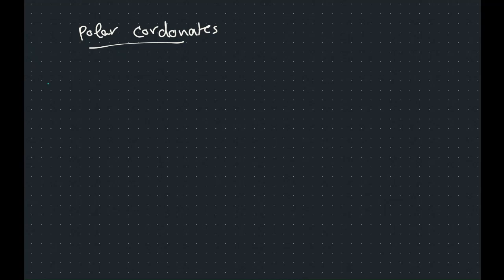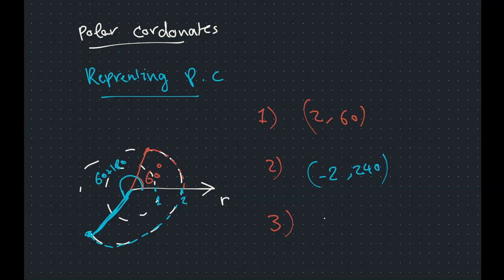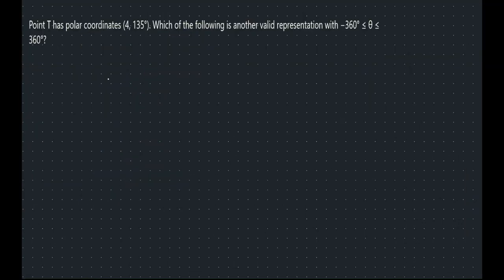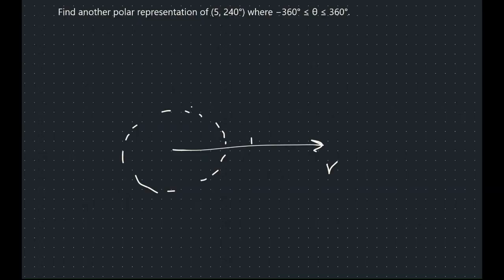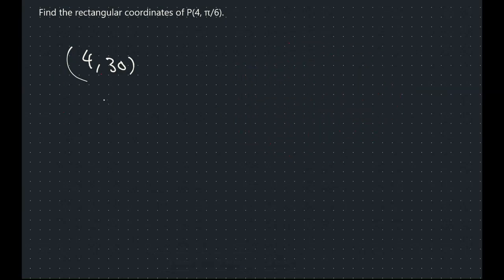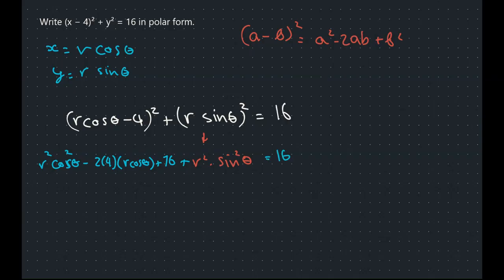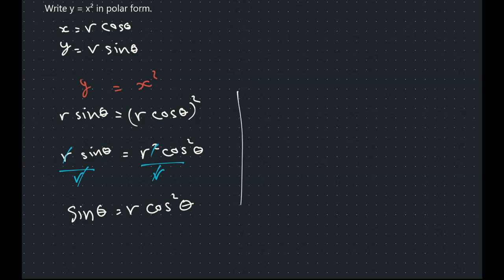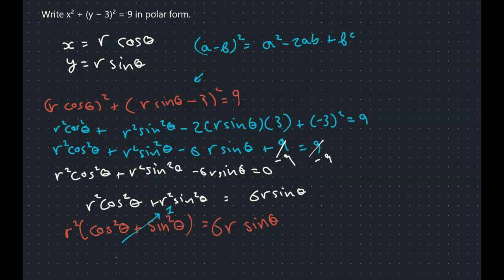Gr. 11Adv EoT 3 Coverage | Mathematics | Part 2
This is the second part of the EoT 3 Gr. 11 Advanced Coverage. Where we discuss (Polar Coordinates).

Video Content:

0:00 Introduction
1:14 Explanation
10:47 Solving Questions